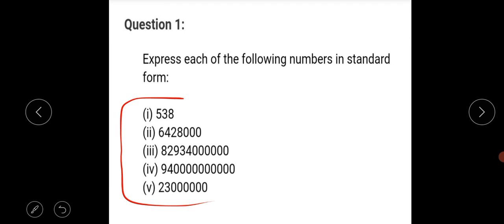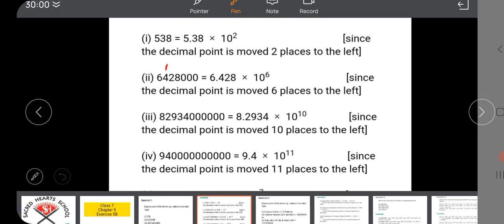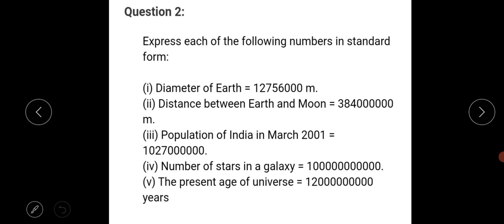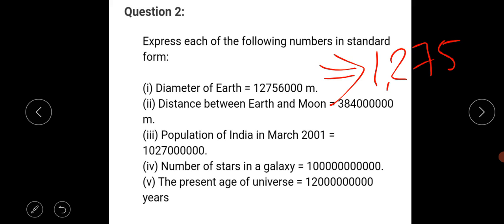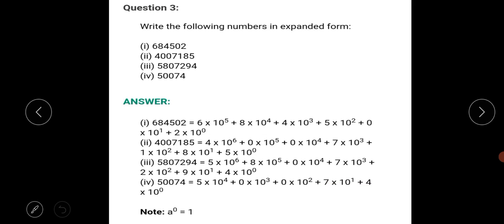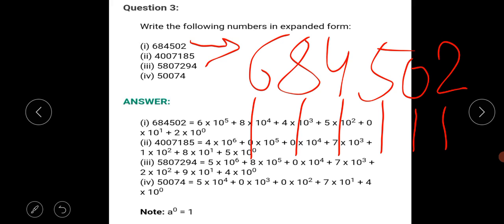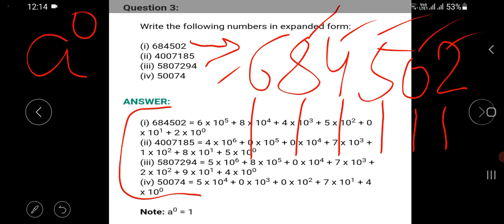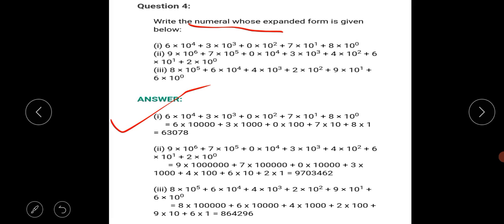class 7 ex 5B rs agarwal